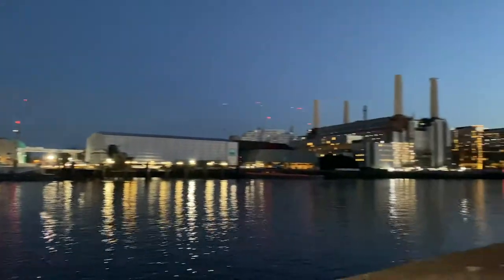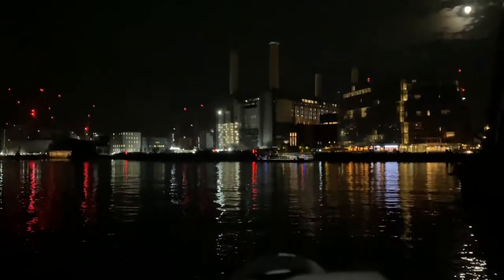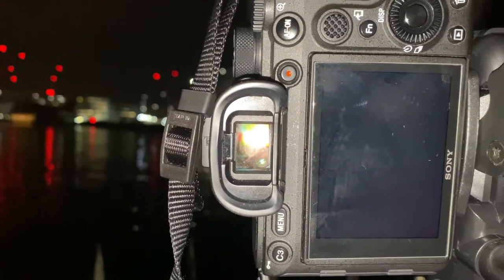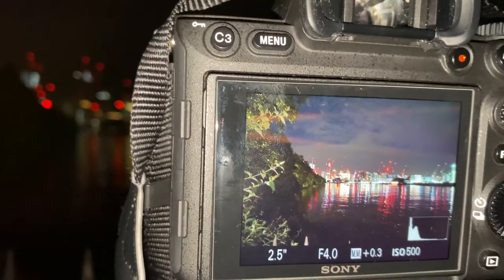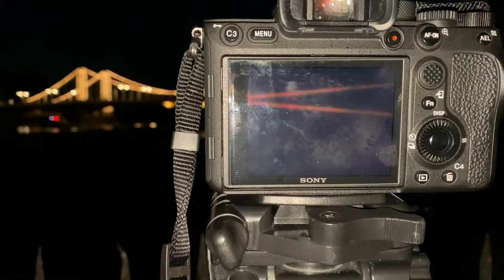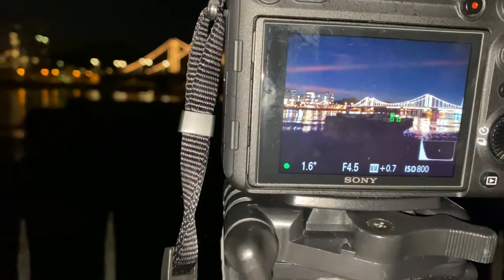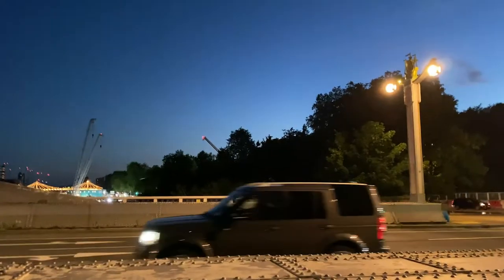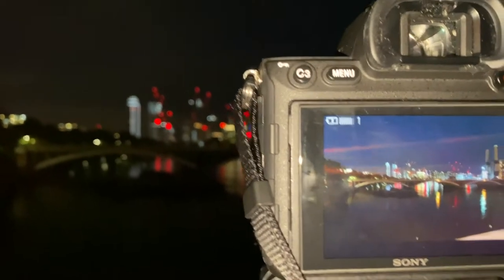Night Pov photography tips and tricks | Chelsea Bridge. Battersea power station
Night Pov photography tips and tricks
Shooting in london, in and around the Battersea area. Theres a few stunning shots and spots around this area.

Sony A7R4

Sony A7iii

GoPro Hero 7

DJI Ronis-SC pro Combo Gimbal
Tripod Monopod
HAFOKO
PT-14 Adjustable Vlog Selfie Flip Screen
LICHIFIT Vlog Selfie Flip Screen Bracket